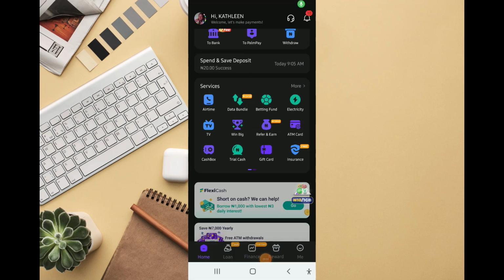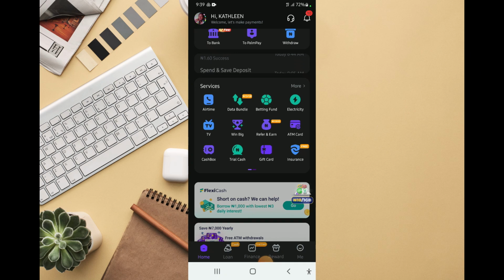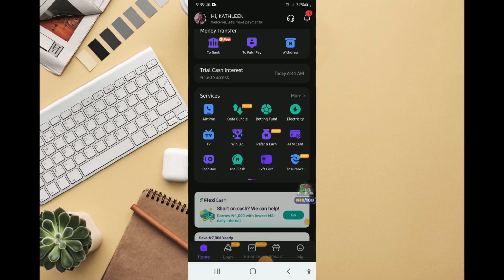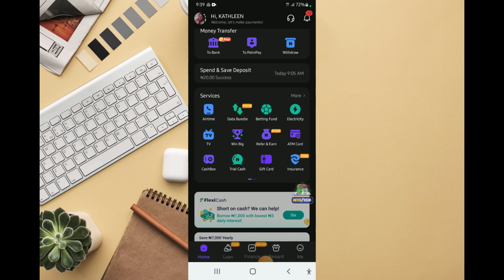How to Fix Palmpay Not Installed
In This Video, you will learn about How to Fix Palmpay Not Installed